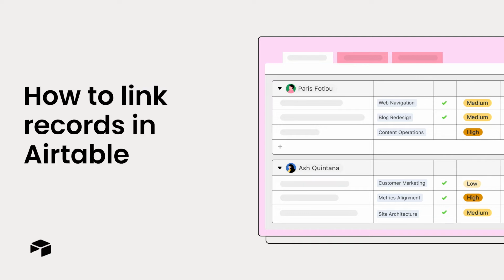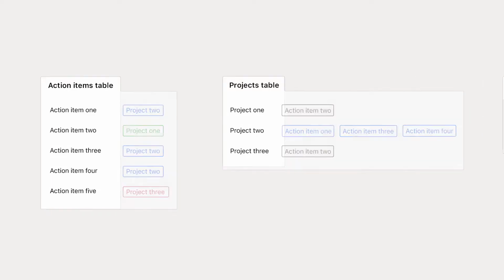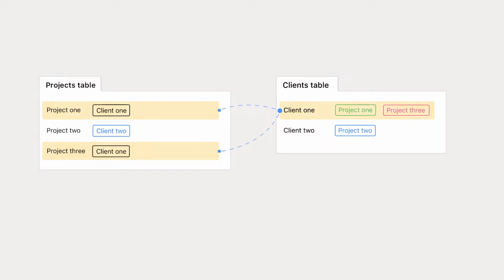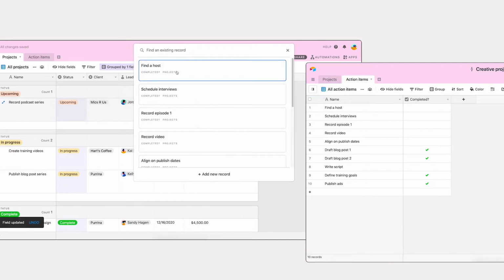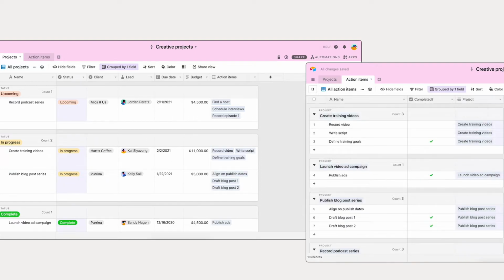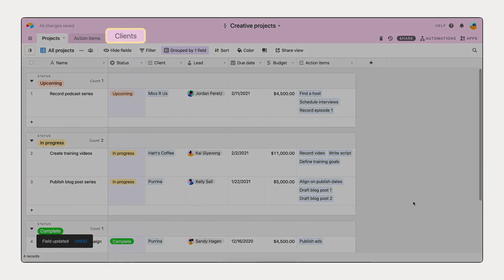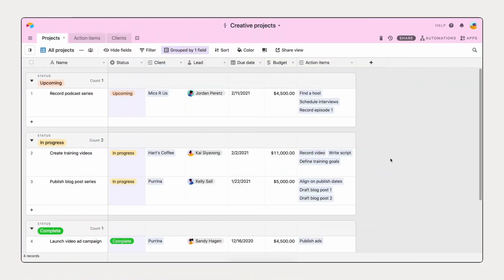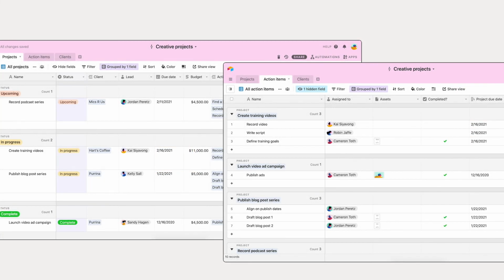How to link records & tables in Airtable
Your workflows require you to stay on top of different lists — your clients, projects, or actions items — while also managing how they’re connected and intertwined.

In this video, you'll learn how to link records in Airtable to stay on top of your workflow’s relationships, including
- Introduction to linked records (00:00)
- How to define your relationships (00:23)
- How to create your linked records (01:20)
- How to leverage your linked records (03:10)

New to Airtable? Sign up for an account here: New to Airtable?

Want more help setting up linked records?